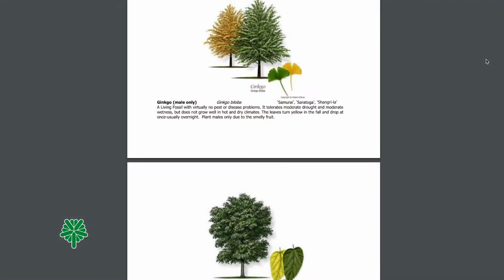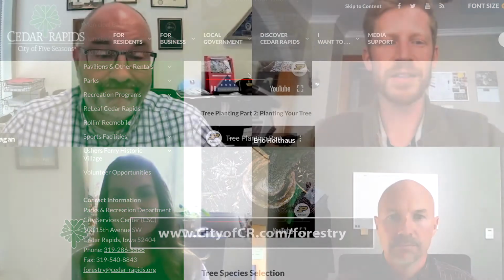Earth Month 2021 - Week 2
Happy EarthMonth! Hear from City staff who manage various programs in this short Zoom video!

This week we're sharing tips on how you can go green at home:

— The City's Stormwater Cost-Share Program can help you install stormwater management practices, like soil quality restoration, rain gardens and more.

— Planting pollinators can have several benefits! & tap on the Resources & Tools for Residents option.

— The City's Forestry webpage has a ton of useful information for planting trees.